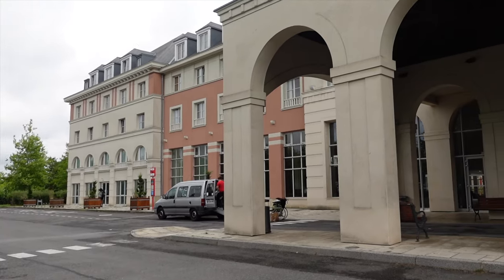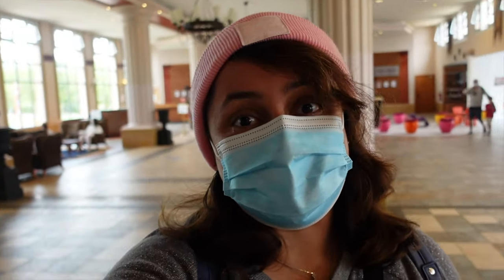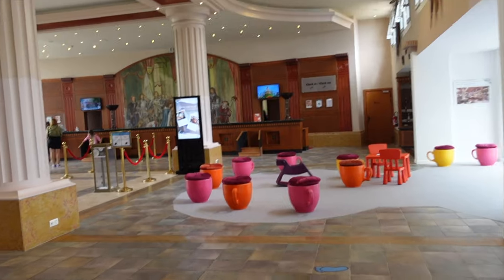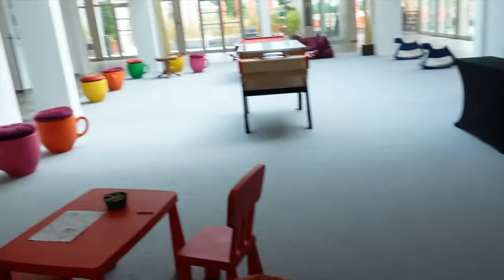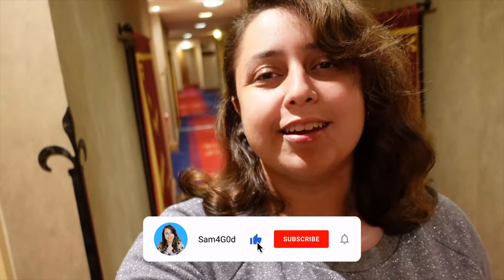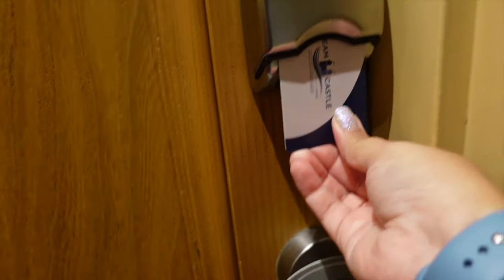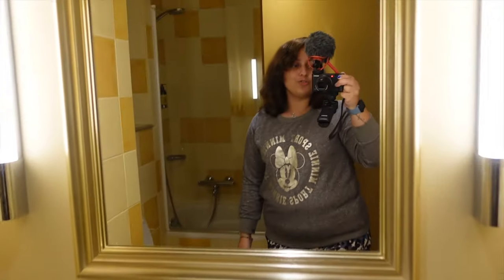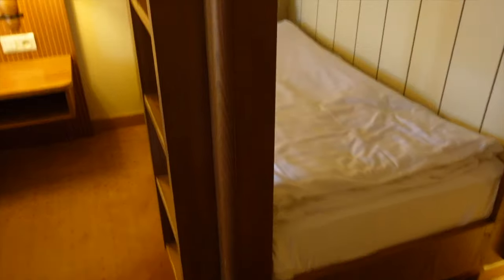Is Vienna DREAM CASTLE Hotel the BEST Disneyland Paris PARTNER Hotel?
► Join me as I show you a TOUR of the VIENNA DERAM CASTLE HOTEL - one of my personal FAVOURITE Disney-partnered hotels near Disneyland Paris. This is a new series, where I share some of my TOP Disneyland Paris partner hotels and show you why I enjoy staying in them so much!
Vienna House Dream Castle is one of the official Disneyland Partner hotels, and is located close to the parks with a free shuttle bus from the hotel. It's a beautifully themed hotel, with royal rooms and perfect for families. In this video, I show you all the things I love so much about this hotel, including a detailed tour of the reception, and a full ROOM TOUR!
Have you ever stayed here, or would you consider it? What's your favourite Disneyland Paris Partner Hotel?
00:00 - Intro
02:41 - Reception
09:11 - Room Tour
VIENNA HOUSE DREAM CASTLE HOTEL DISNEYLAND PARIS